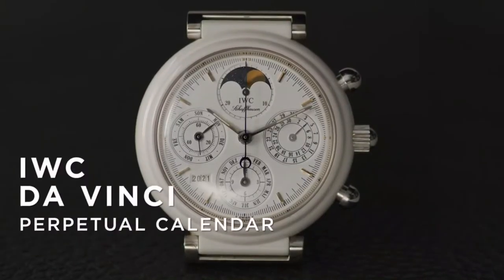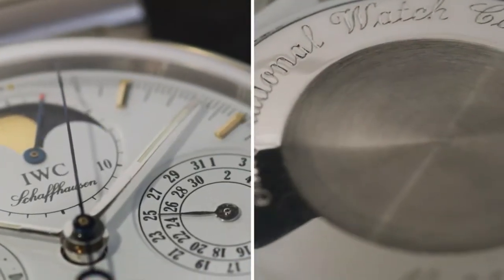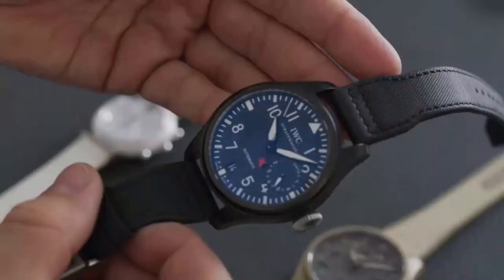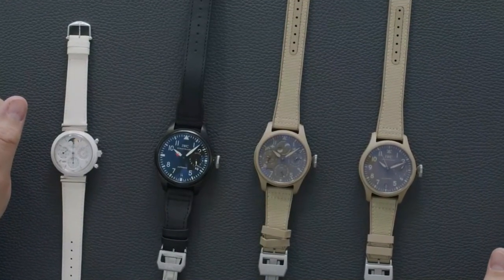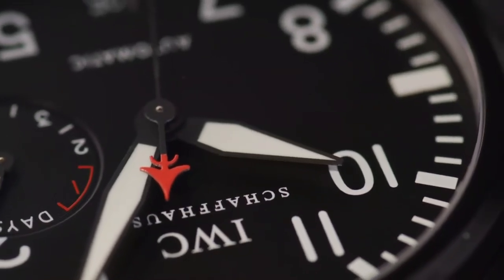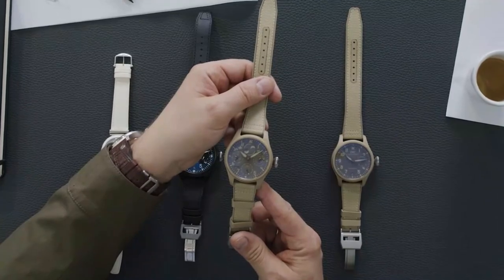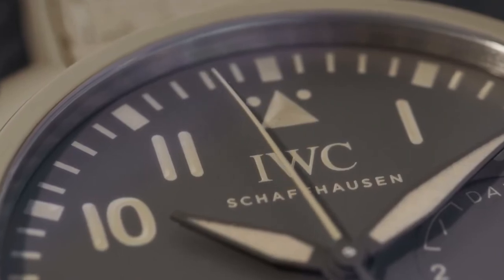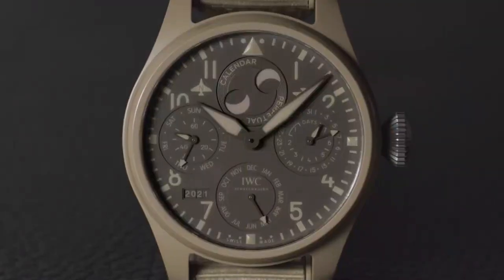IWC - IWCHERITAGE: Ceramic Watches l Jura Watches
Explore the unbelievable opportunities that ceramic brings to the watchmaking expertise in this episode.